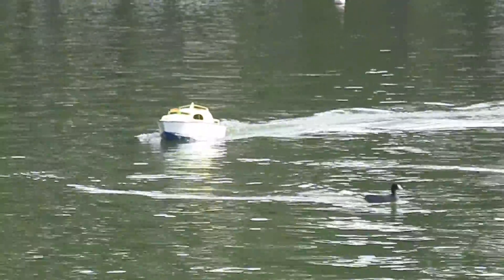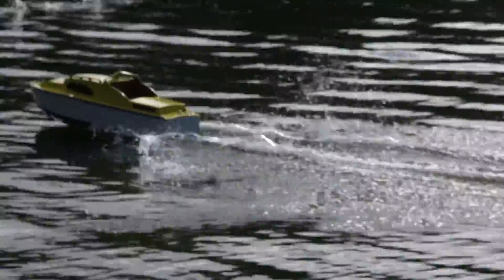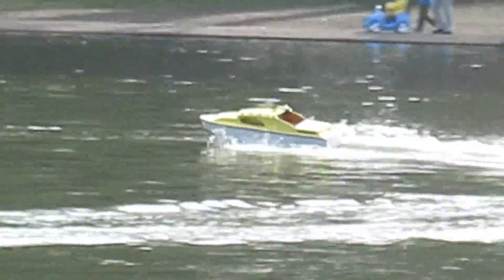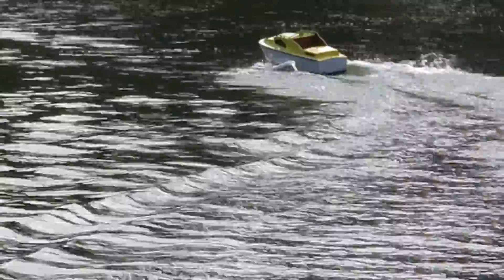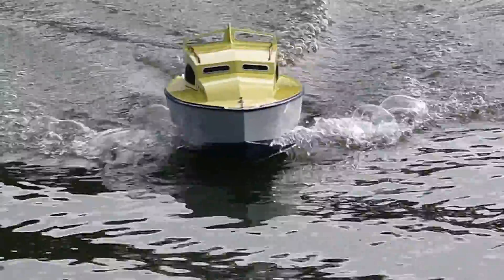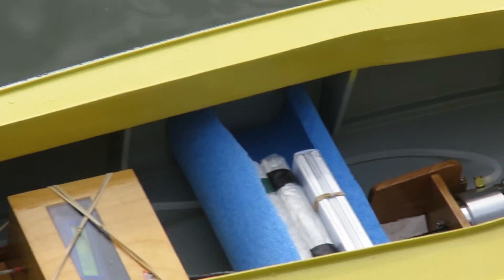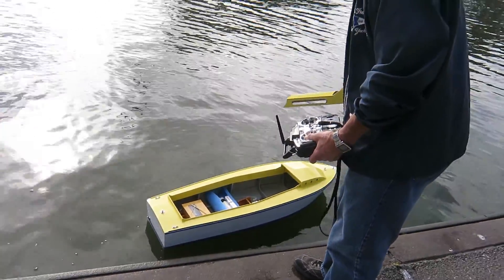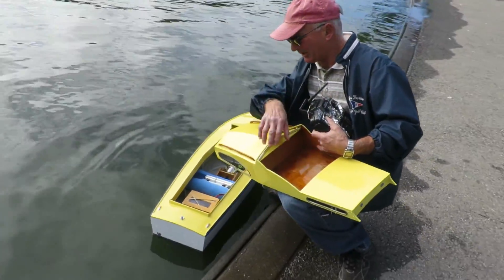Rebuilt Sea Queen R/C Model Boat with Astro 860 Brushless Motor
This completely rebuilt, British Aerokits 46" Sea Queen is on its post-rebuilding-maiden run at Spreckles Lake, Golden Gate Park, San Francisco, CA, USA.  on Dec. 12, 2015.   Powered by Astro Flight 860-5T brushless electric motor (Kv=450 rpm/V) with an HRC water jacket, turning a Prather S-240 prop.   Reached top speed of 27.37 mph according to the on-board Garmin GPS 200 at a 1,417 watt input to Castle Edge Esc with 9 lipo cells (36 volts).   Very stable running boat, with every indication that higher speeds are possible.

The boat was purchased last May on Ebay in deteriorated condition, with an oil-soaked interior and damage to hull.   Its provenance suggests that it was originally constructed in Los Angeles in the early 1960's by a member of the "L.A. Modelers", and was powered by a twin cylinder, 20 cc glow plug, custom made engine.

The Sea Queen kit is still available today, and can be purchased from Cornwall Models in the U.K.  They have a very useful website.